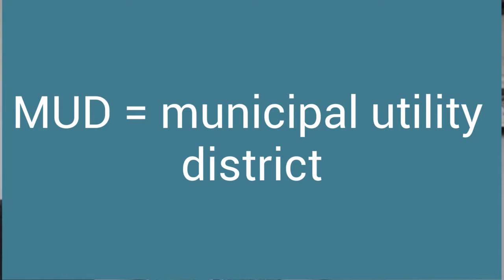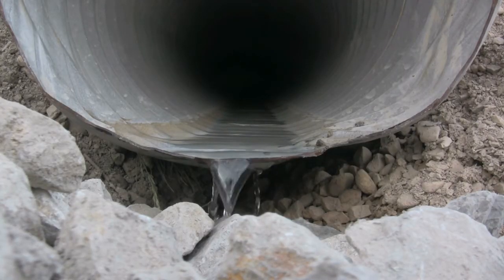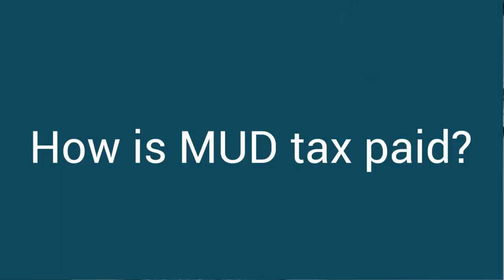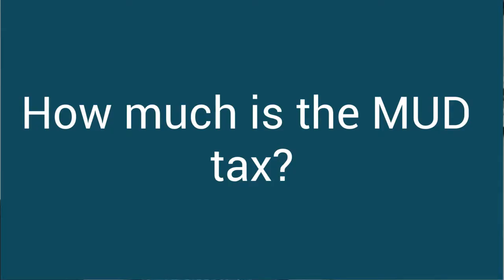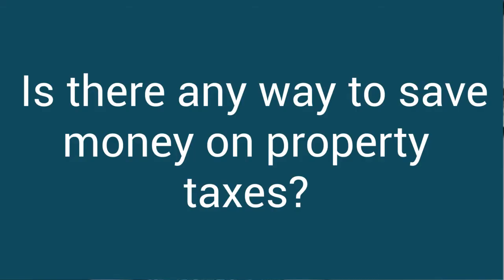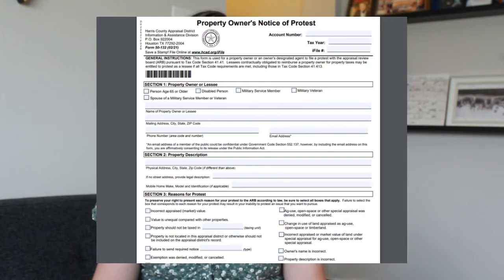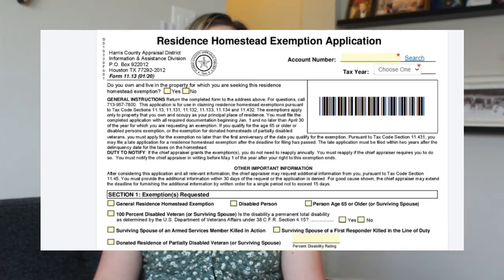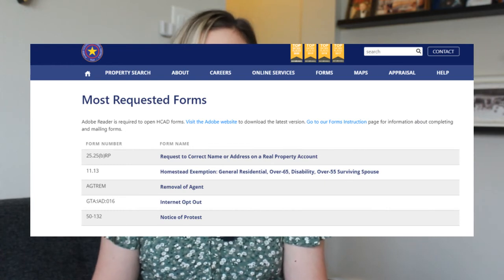Understanding Houston Property Taxes, What is a MUD district?